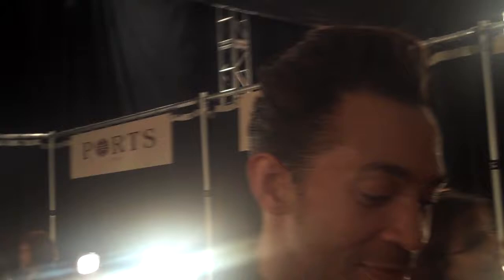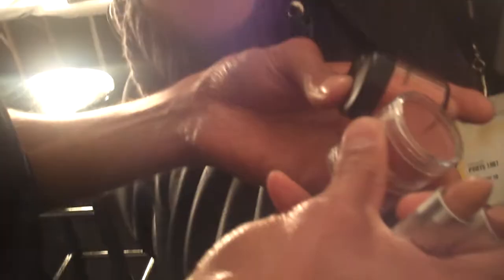MAC Makeup Artist Romero Jennings at the Ports 1961 Spring/Summer 2010 show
MAC Makeup Artist Romero Jennings discusses the look, and products used, at the Ports 1961 Spring/Summer 2010 show.